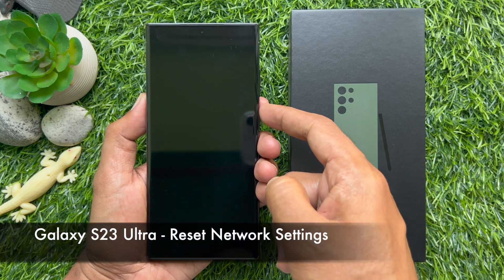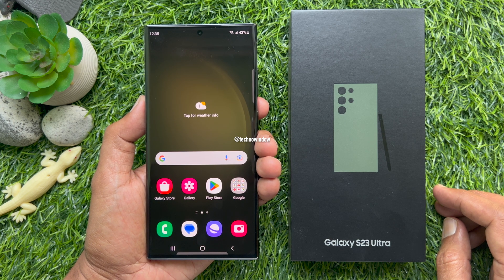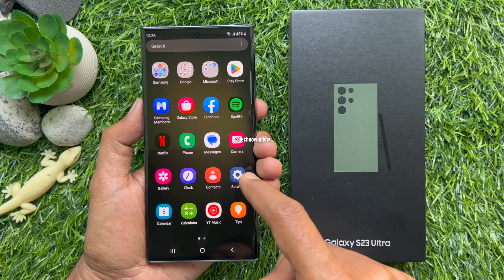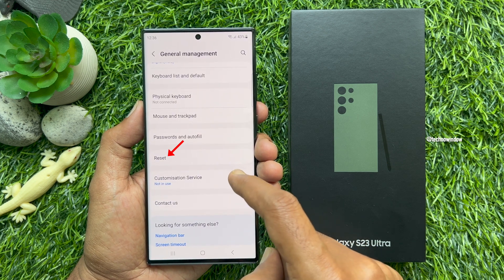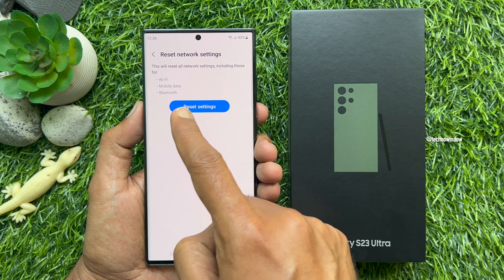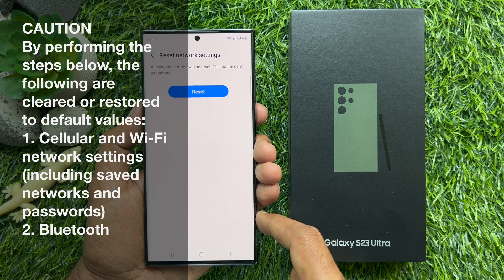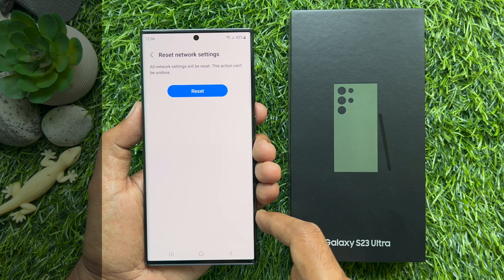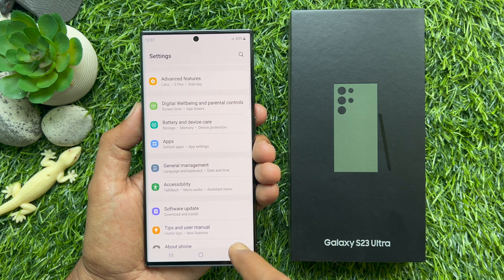Samsung Galaxy S23 / Galaxy S23 Ultra - Reset Network Settings